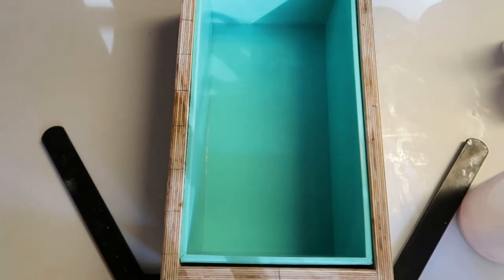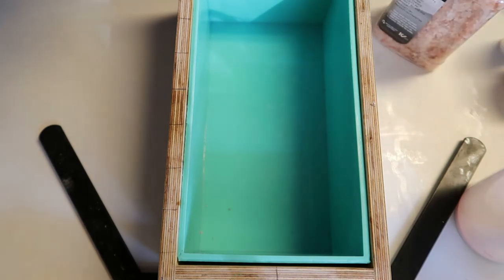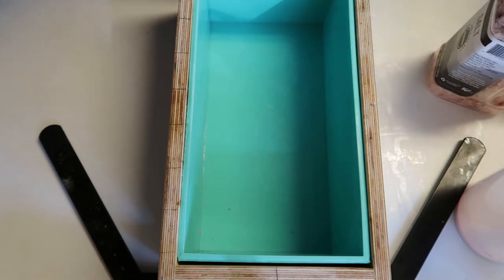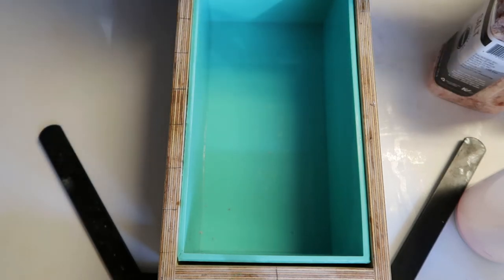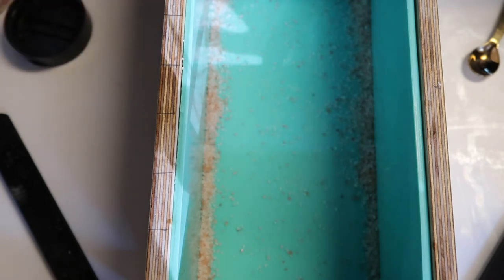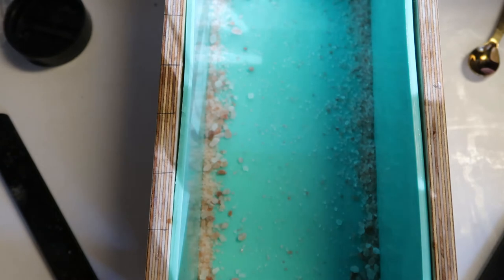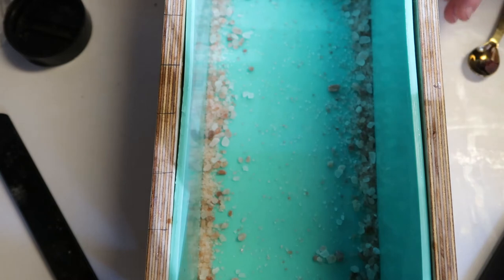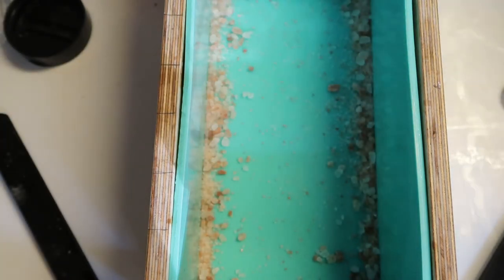Retro Soap Challenge Club- Salt Crystal Soap. Self Challenge!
I am so in love with The Soap Challenge Club. There is so much wonderful information and fanatastic tutorials there. I have decided to roll backward and challenge myself to the soaps of previous months to keep my soapmaking life interesting and to grow my craft.  I will continue to do the current challenges, but I am going to try to do a past challenge every month as well. Gotta keep growing!
Here is the link, in case you want to join too.

Your happiness matters.